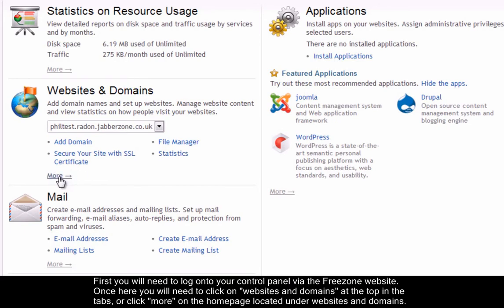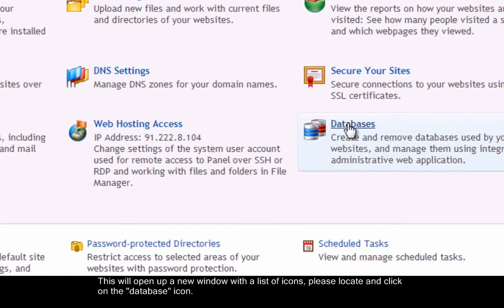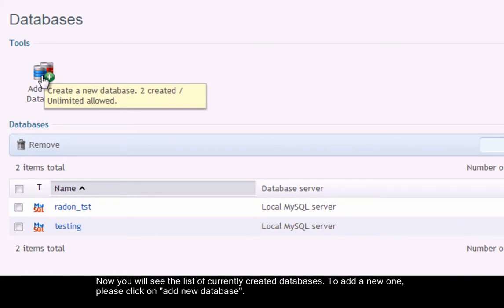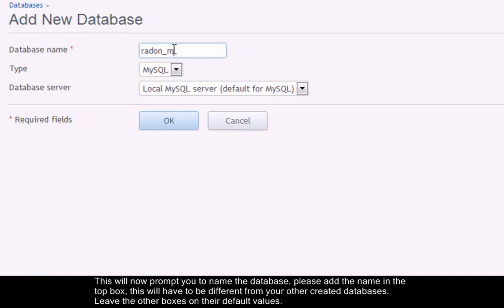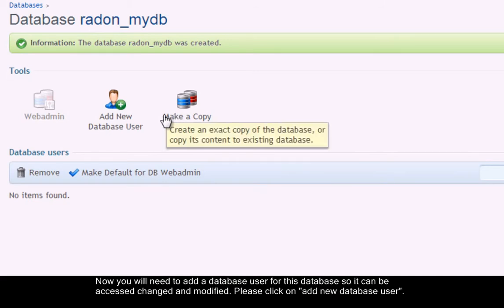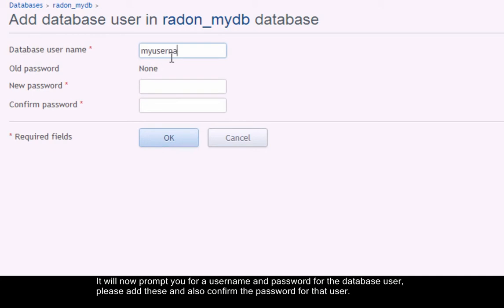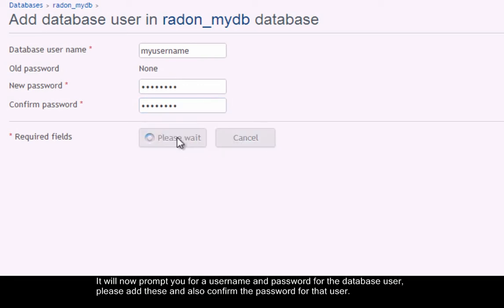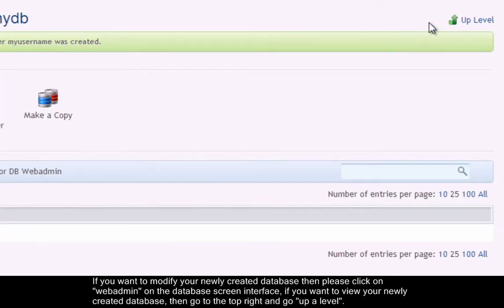How to create a MySQL database in Plesk 11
This is a video on how to create a MYSQL database in Plesk 11 for personal use, If you are planning to create a WordPress Durple Joomla, or other one click CMS then please just use the Web applications, which will automatically create the database for these.